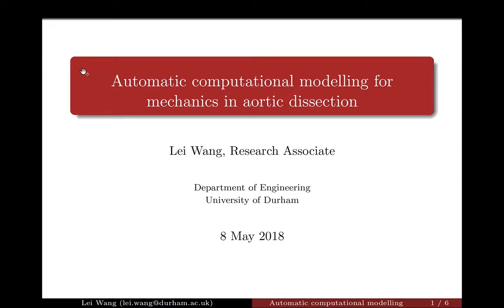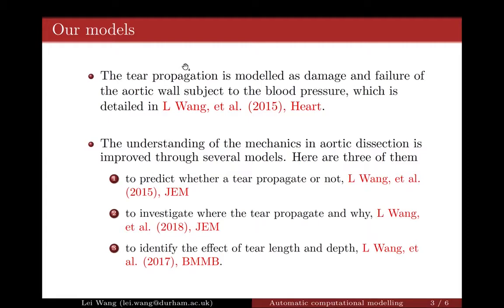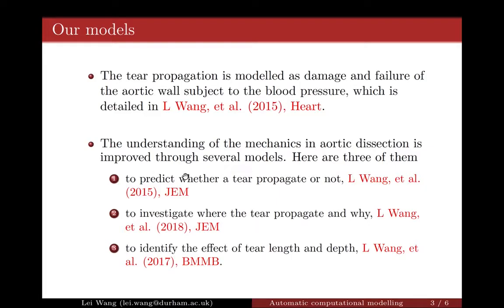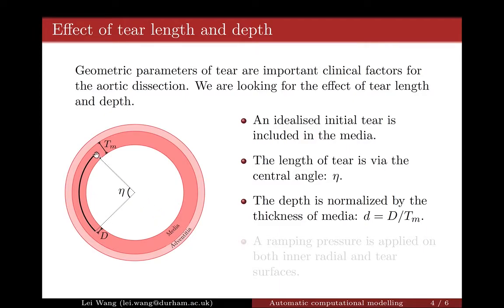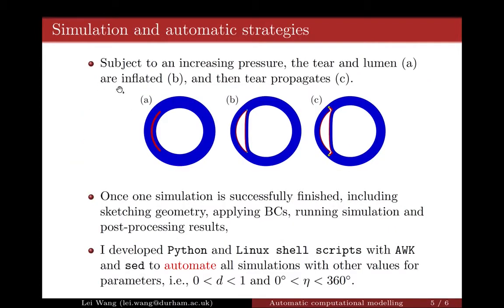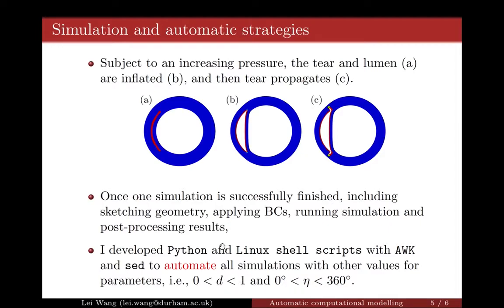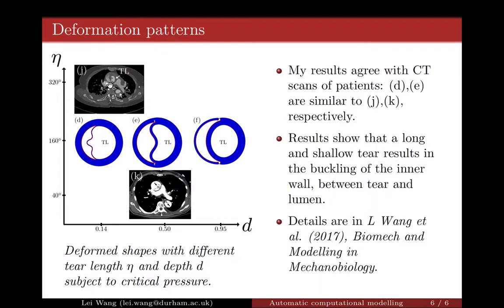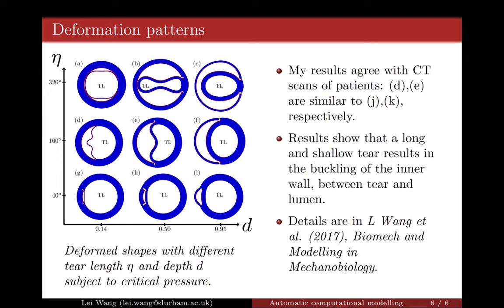Automatically computational modelling for aortic dissection.